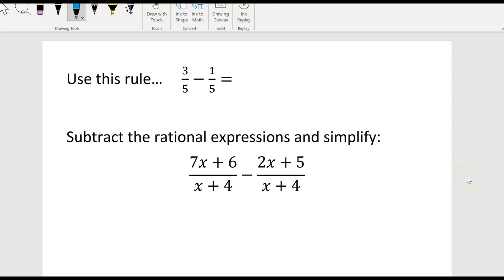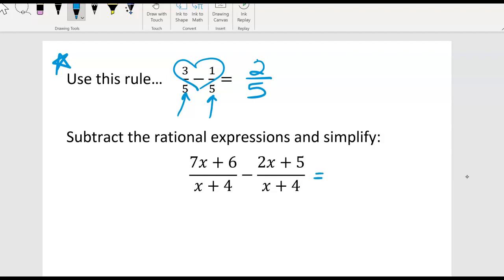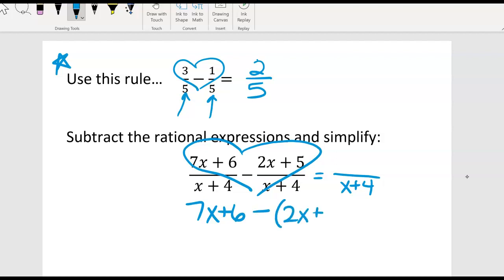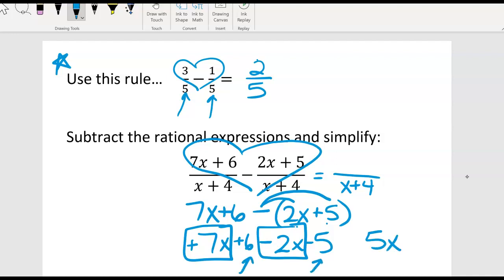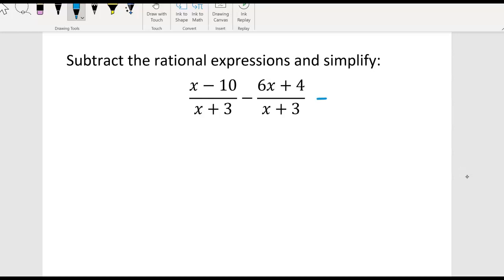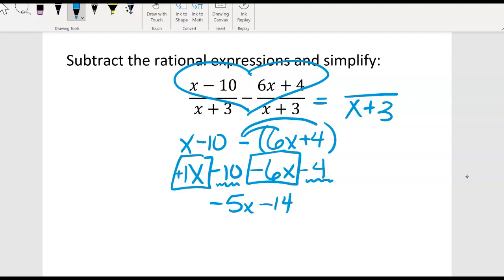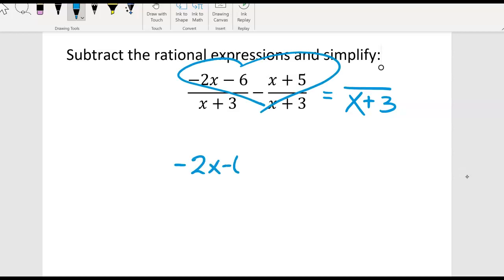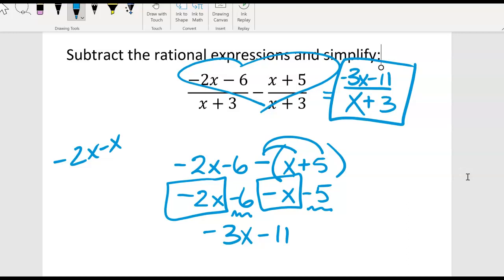Subtracting Rational Expressions